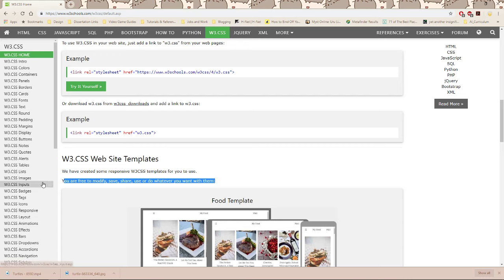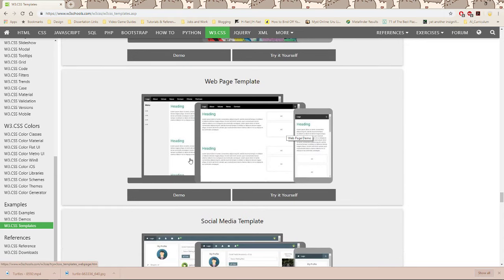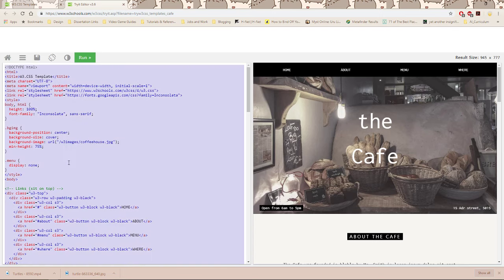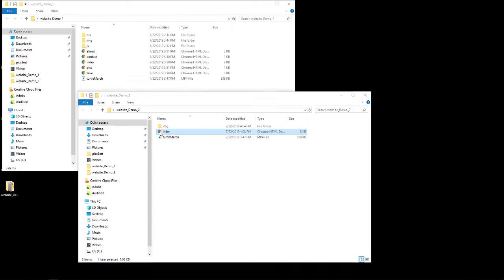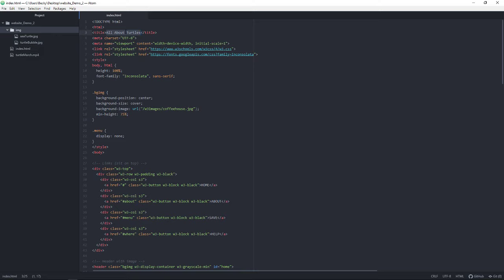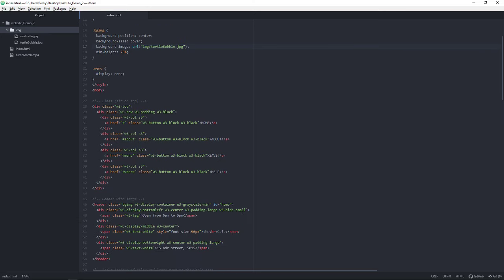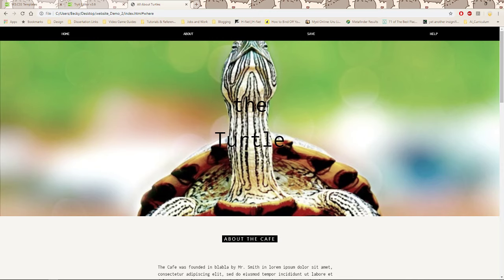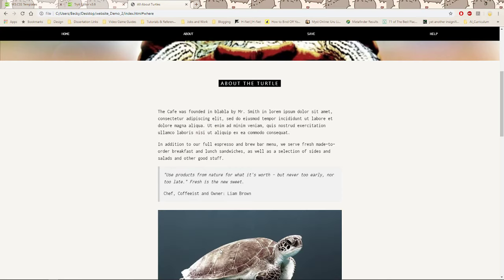CIT-125 Overview & Intro to W3.CSS Framework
Video Demoing getting started with the W3Schools Framework for W3.CSS